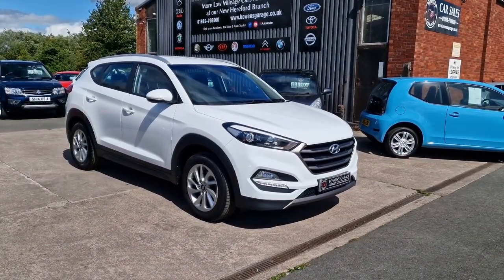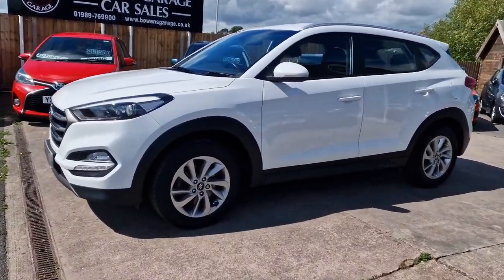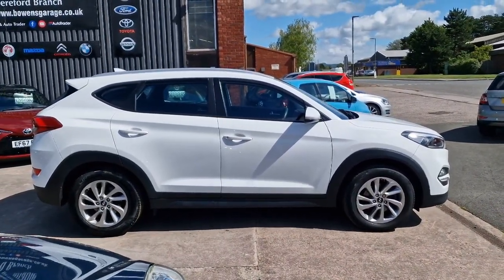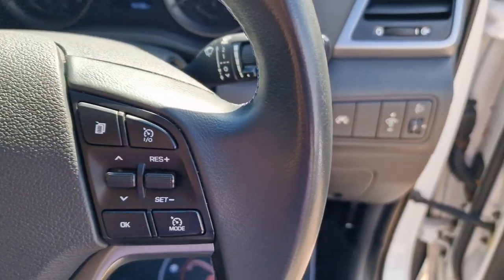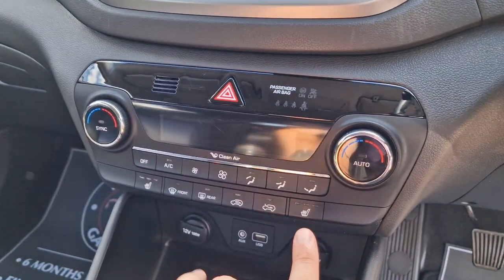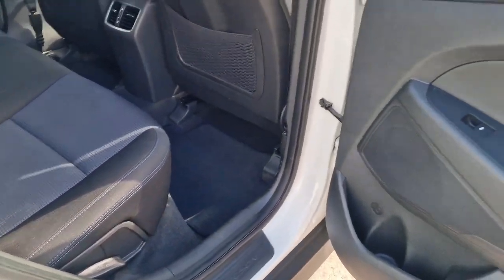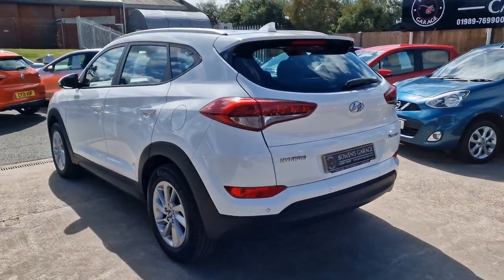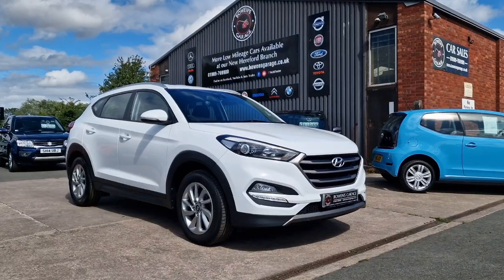2016 (16) Hyundai Tucson SE 1.7 CRDi 5Dr in Polar White. 56k Miles. 5 Services. £35 Tax. £11,500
Reg Number: EA16GVZ

Just arrived into stock this really smart looking Tucson SE Diesel with just 56k miles on the clock.

It has been owned by the current lady since 2018 & comes supplied with an impressive 5 stamp service history so well maintained throughout.

Looks & drives very well indeed & comes really nicely appointed with the likes of Heated Front Seats, DAB Radio, Air Conditioning, Cruise Control with Speed Limiter, USB/AUX Input, Electric Windows & Mirrors, Auto Lights, Lane Assist etc, the list goes on.

It is just £35 a year to tax, capable of 60+ MPG on a combined run & benefits from having a raised seating position to aid with better access & visibility.

It will come supplied with a fresh MOT & Service along with 2 Remote Keys & our standard 6 month, nationwide covered, in house supplied warranty.

A good value family SUV.

Car located in Ross Branch, 5 Services - Low Miles, Air Con, DAB, Bluetooth, Heated Seats, £35 Road Tax - 60+ MPG, 6 Months Warranty 2 Keys, Cloth - Blue-Black, Polar White, 12V Power Outlet - Front Console and Luggage Compartment, 6 Speakers - 2 Tweeters - 2 Front Door - 2 Rear Door, Automatic Headlights with Dusk Sensor, Bluetooth Connectivity, Cruise Control with Speed Limiter, Daytime Running Lights - LED, Digital Clock, Front Fog Lights, Headlights - Follow Me Home Function, Lane Departure Warning System with Lane Keeping Assist, Parking Sensors - Rear, Power Assisted Steering, Projection Headlights with Static Cornering Lights, Rear Lights - LED, Stereo RDS DAB Digital Radio with MP3 Compatibility, Trip Computer, Tyre Pressure Monitoring System with Individual Tyre Display, USB and AUX Connections, Windscreen Washer Fluid Sensor and Warning Indicator, 17in Alloy Wheels, Body Colour Bumpers, Door Mirrors - Body Coloured, Door Mirrors - Electric Adjustment and Heated with Power Folding Function, Electric Windows - Front and Rear with Drivers Anti-Trap and One-Touch Up-Down Control, Exterior Door Handles - Body Coloured, Locking Wheel Nuts, Positioning Lights LED, Rear Spoiler with Integral LED Brake Light, Roof Rails - Silver, Side Body Moulding - Black, Skid Plates - Front - Silver, Spare Wheel - Full Size Alloy, Tinted Glass with Shade Band, 6 Airbags - Front - Front Seat Side and Curtain, ABS - Anti-Lock Brake System with EBD - Electronic Brake-Force Distribution, Active Bonnet System, BAS - Brake Assist System, Childproof Rear Door Locks, Curtain Airbag Rollover Sensor, DBC - Downhill Brake Control, Deadlocks, ESP - Electronic Stability Programme, ESS - Emergency Stop Signal, Flex Steering, Front Passenger Airbag De-Activation Switch, HAC - Hill-Start Assist Control, Height Adjustable Front Seatbelts, ISOFIX Child Seat Anchorage Points - Rear - Outer Rear, Immobiliser, Perimeter Alarm, Remote Central Locking, Seatbelt Anchor Pre-Tensioners - Front, Seatbelt Reminder - Front and Rear, Speed Sensitive Automatic Door Locking, TSA - Trailer Stability Assist, VSM - Vehicle Stability Management, Adjustable Head Restraints, Adjustable Intermittent Front Windscreen Wipers with Aero Wiper Blade, Armrest - Front with Storage, Armrest - Rear Centre with Cup Holders, Automatic De-Fog System for Front Windscreen, Bottle Holders - Front Centre Console and Door, Climate Control - Dual Zone with Ioniser, Courtesy Light - Front Door, Driver Seat Height Adjustment, Front Map Reading Lights, Glove Compartment with Cooling Function and Illumination, Heated Front Seats, Interior Door Handles - Chrome Effect, Interior Light - Luggage Compartment, Interior Trim - Soft Touch - Door Top and Centre Trim, Leather Wrapped Steering Wheel and Gear Knob, Luggage Hooks, Luggage Net, Retractable Load Cover, Seats - 60-40 Split Folding Rear, Seats - Drivers Electric Lumbar Support, Seats - Rear Reclining, Steering Wheel Audio and Phone Controls, Sun Visors with Driver and Passenger Illuminated LED Vanity Mirrors, Sunglasses Holder.